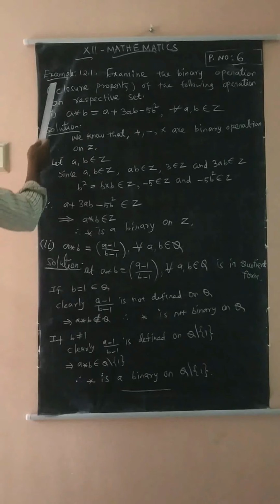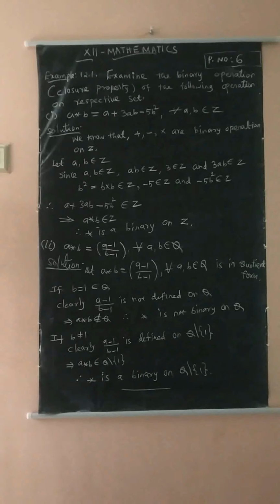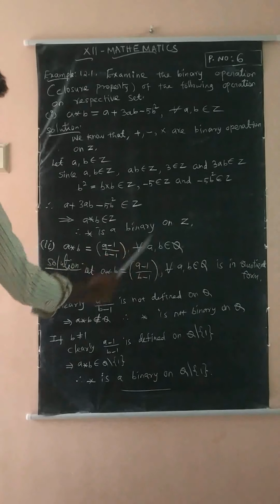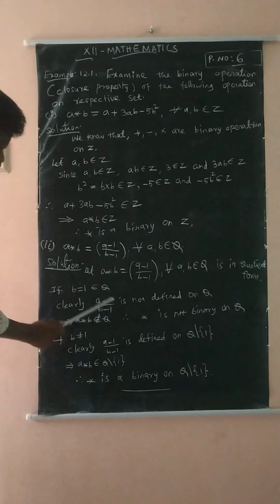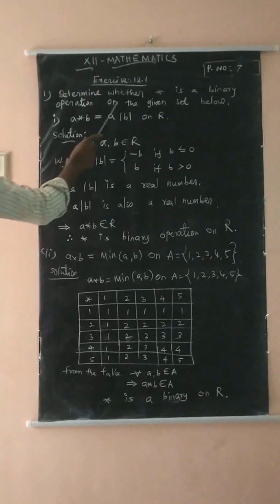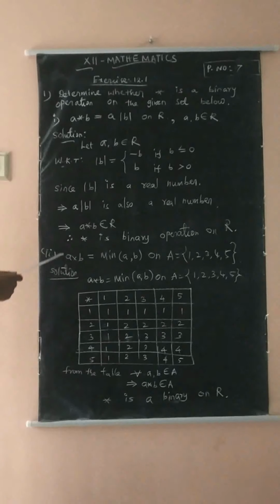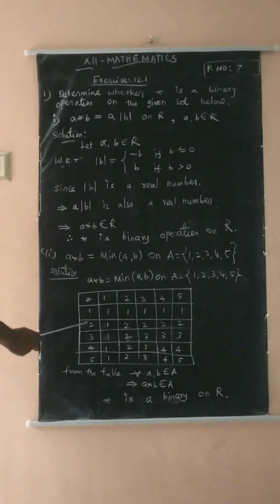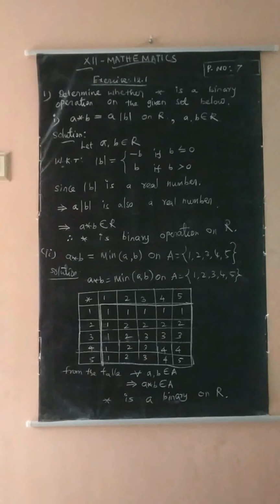Adhiyaman matric hr see school xii maths chapter-12 discrete mathematics, part-3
Example12. 1 & exercise 12.1-1